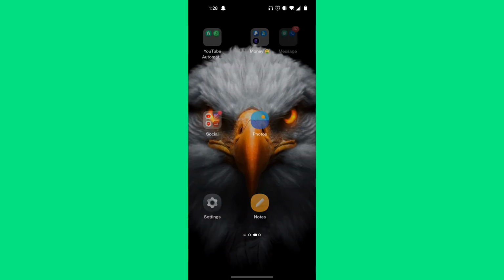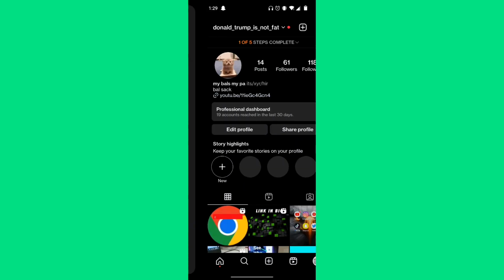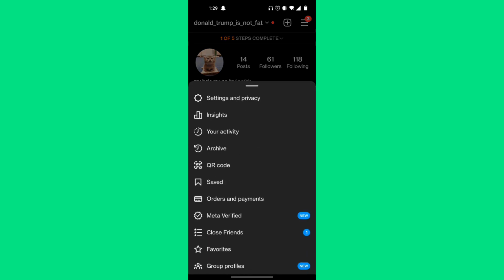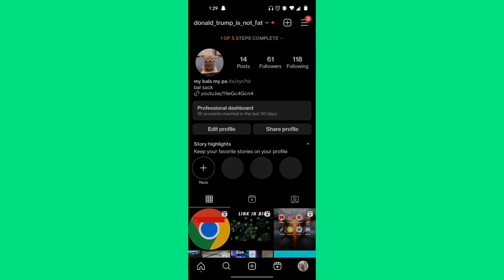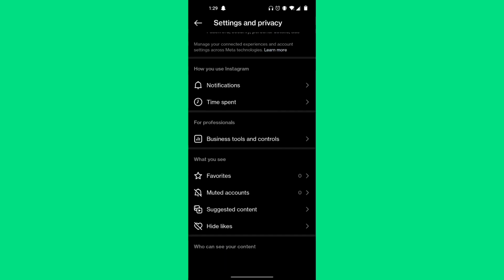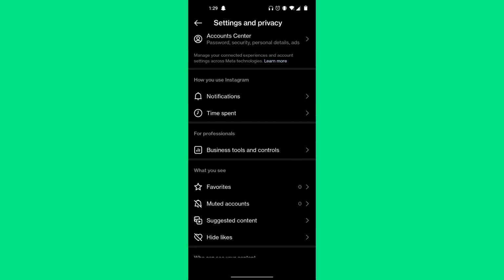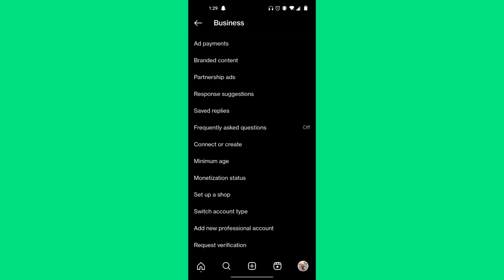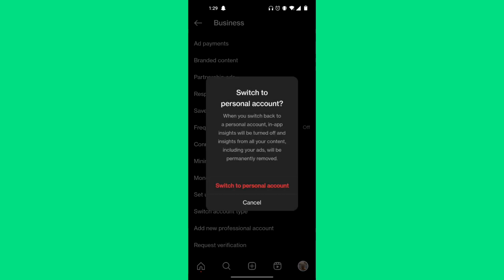TURN OFF Professional Account On Instagram!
If you're using Instagram for professional purposes, then it's important to keep your account professional. But what if you want to temporarily turn off your professional account? In this video, we'll show you how to turn off your professional account on Instagram!

By following these simple steps, you can temporarily turn off your professional account on Instagram so you can continue to use the platform without having to worry about offending or offending your followers! This is a great way to use Instagram for professional purposes without having to worry about any backlash!